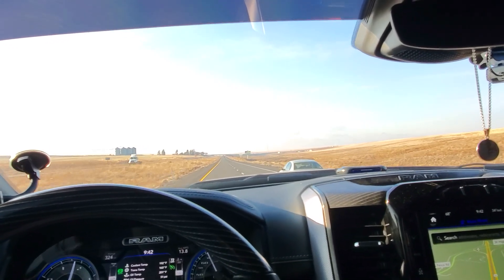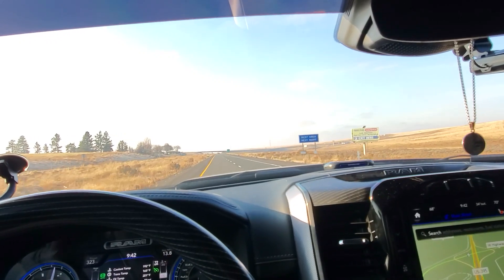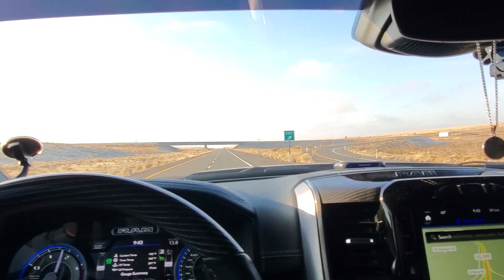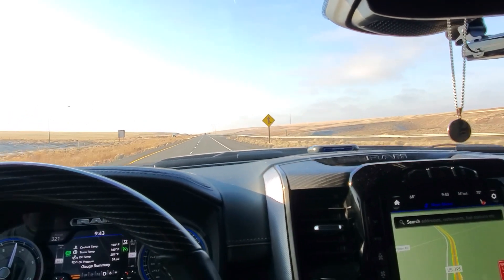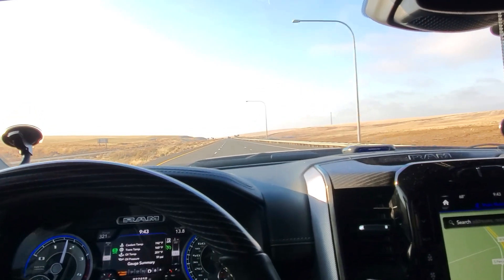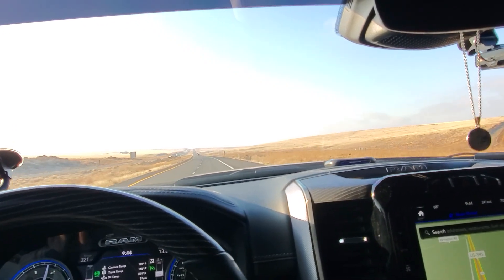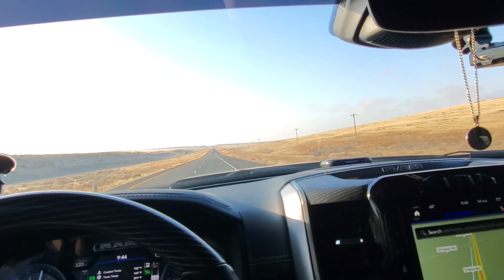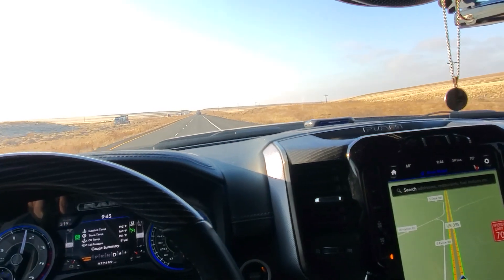Tow haul mode. Why and when should you use it?